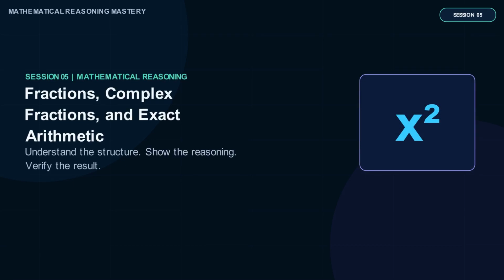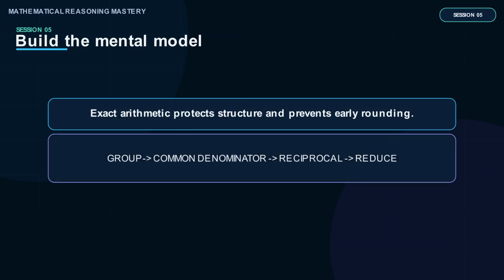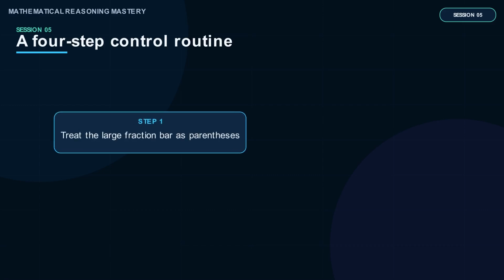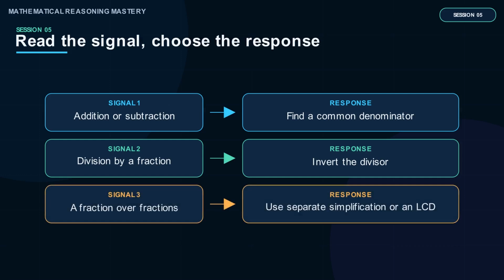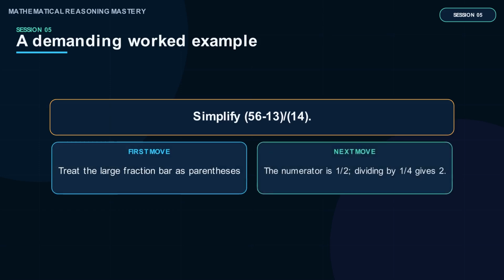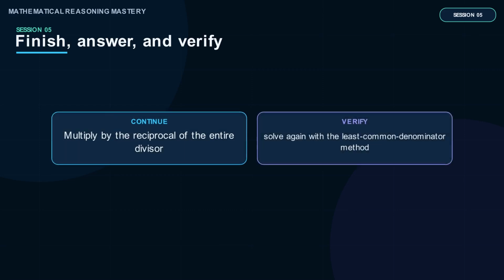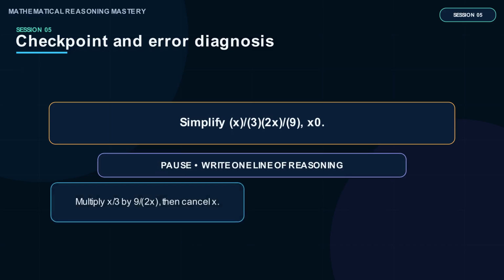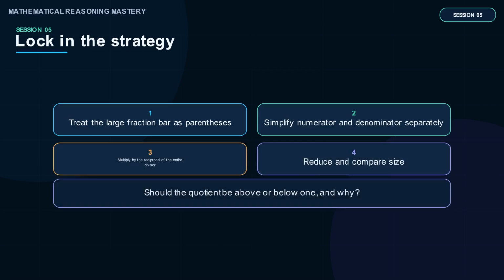Fractions, Complex Fractions, and Exact Arithmetic | Session 5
Strengthen exact arithmetic with ordinary and complex fractions. Learn to organize numerators and denominators, choose a common denominator efficiently, treat a large fraction bar as grouping, and delay decimal conversion when exact values are more useful.